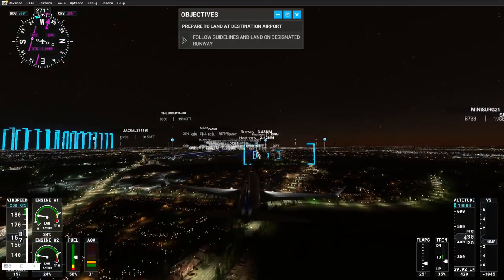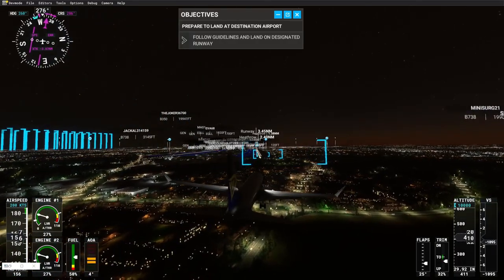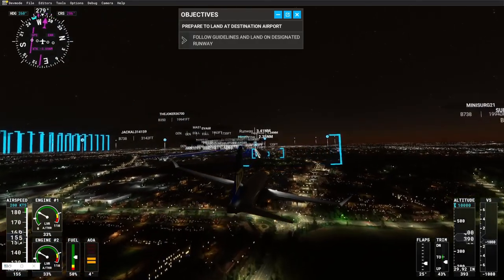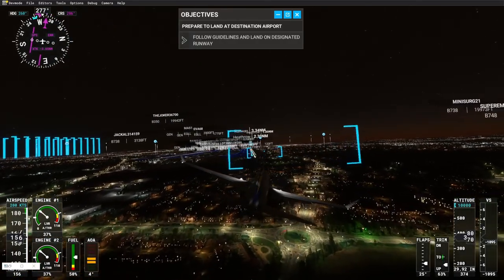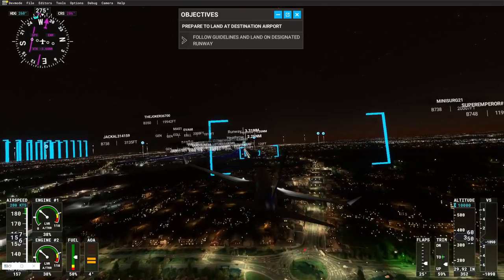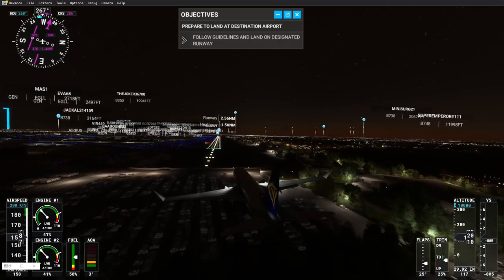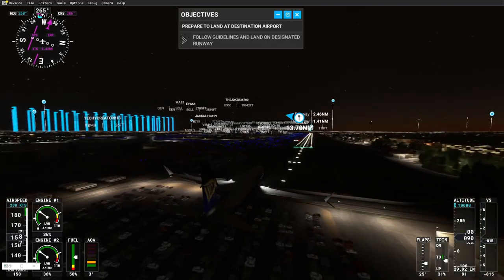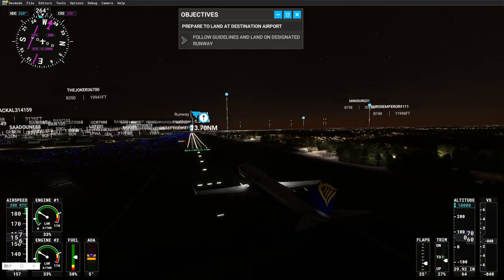queenie landing at heathrow